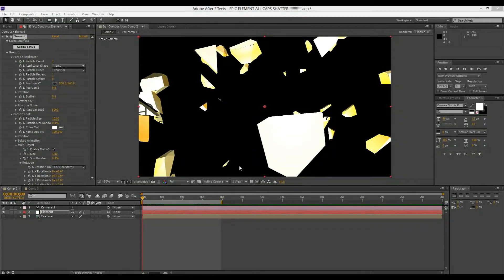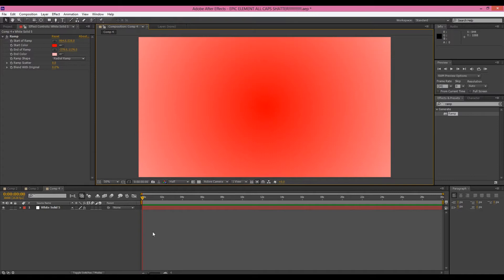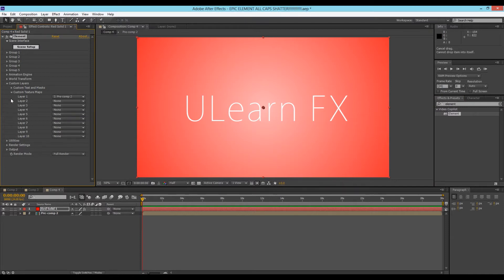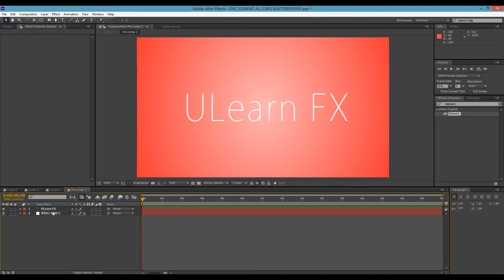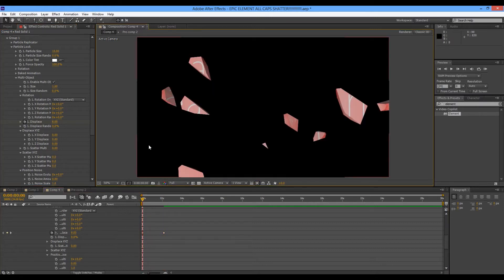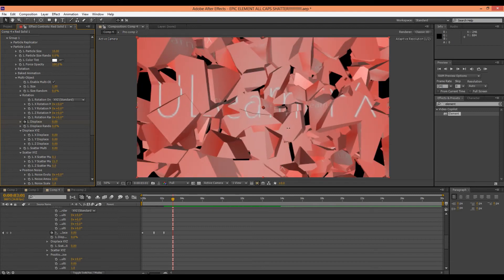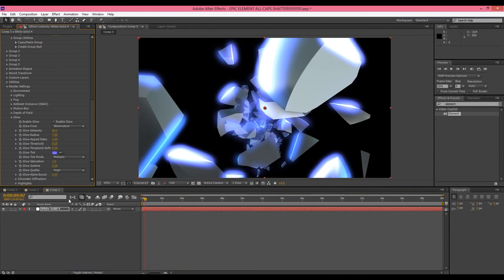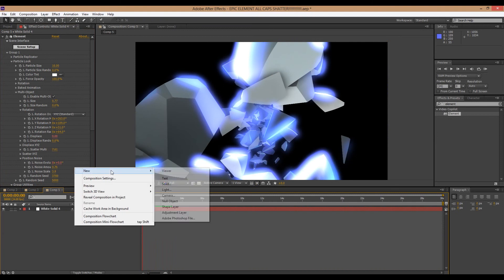ULearn FX- Cool Shatter in Element 3d!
ULearn how to make a cool shatter effect in Element 3D! I apologize for the late video.